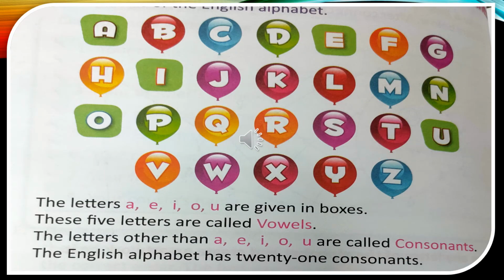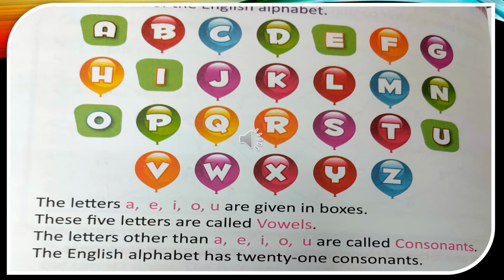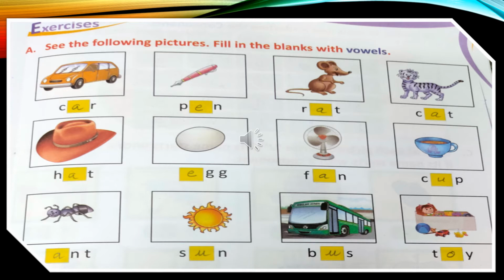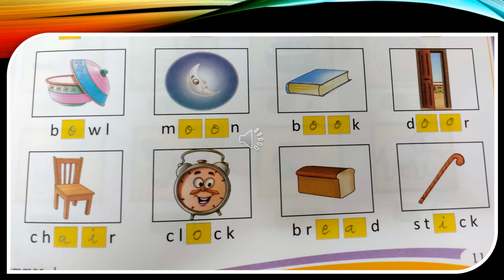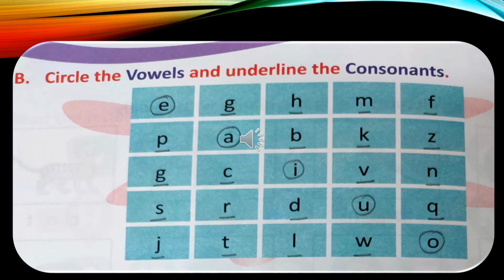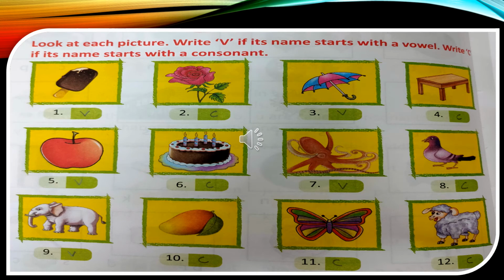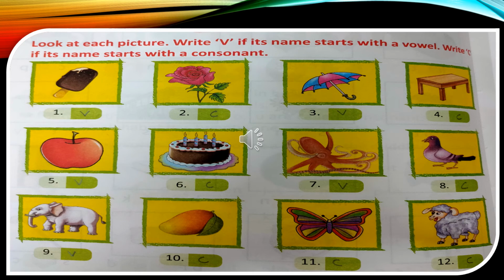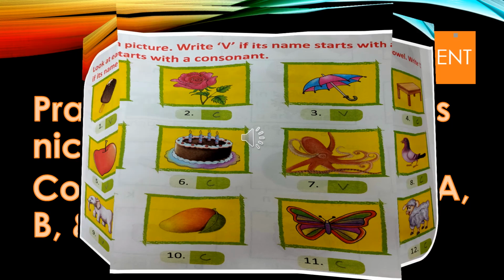Class 1, English Grammar, Chapter 2, Part 2 by Parul Tomar